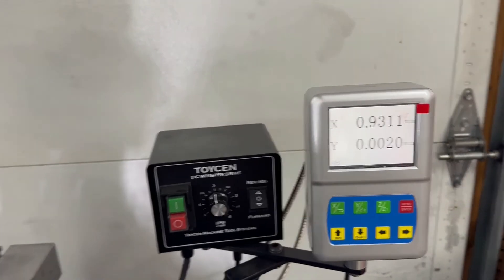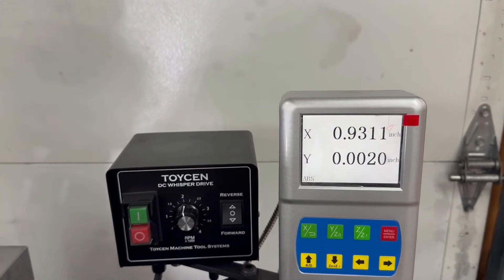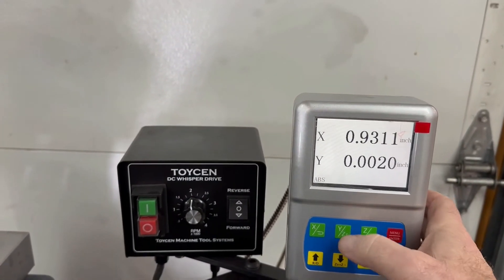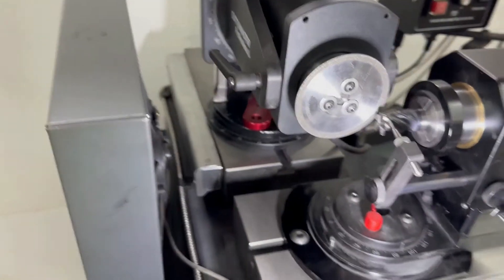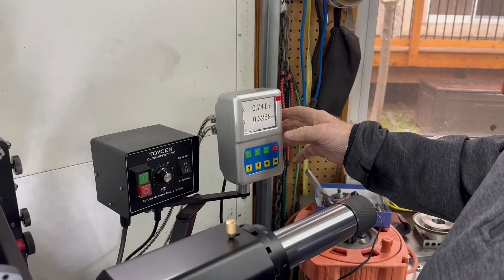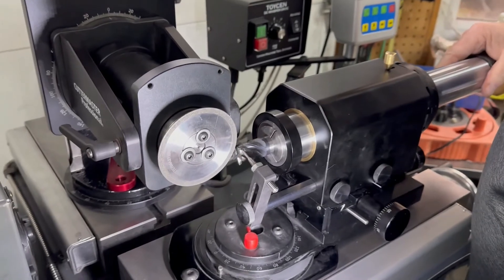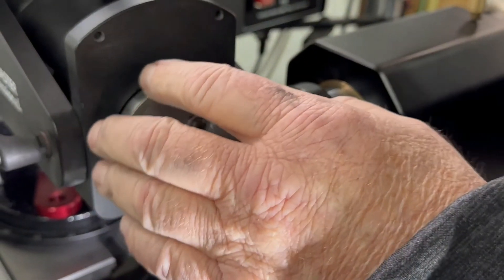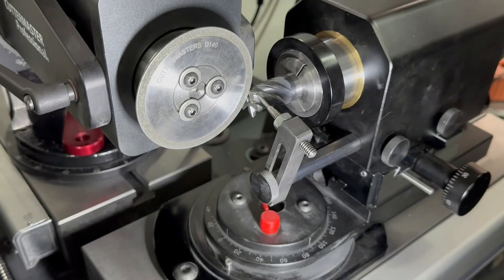5 Flute Carbide end regrind from cut off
Set up Tips How to grind the end of a 5-flute Variable end mill on a Journeyman JXTR